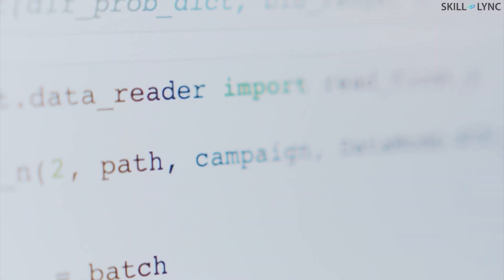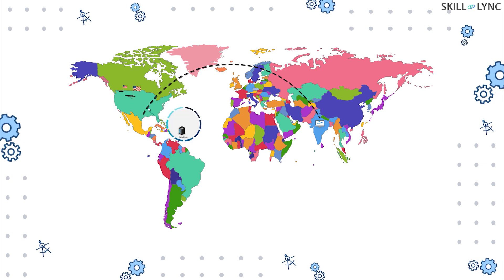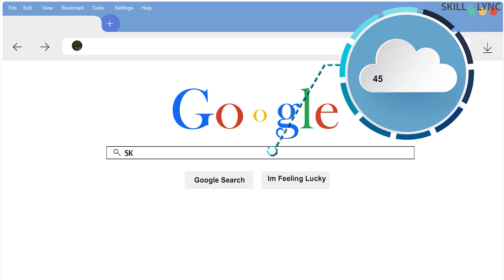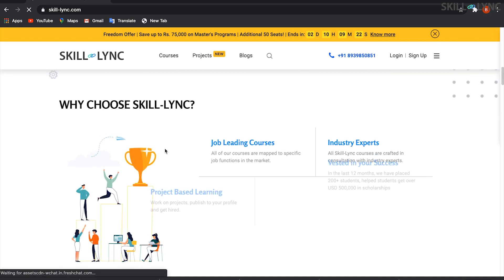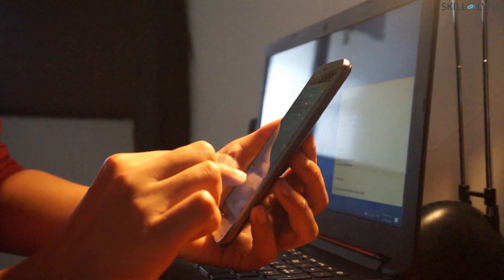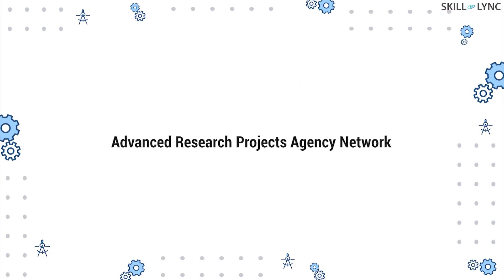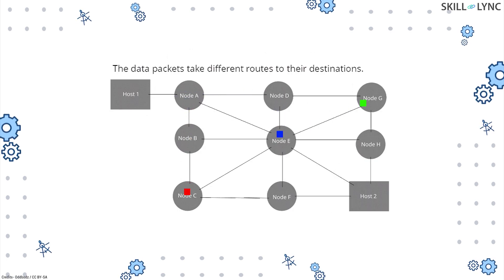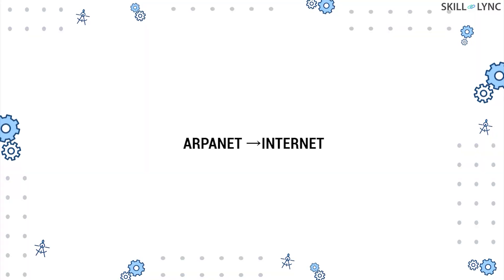Does the internet have a backbone? | Skill-Lync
Have you ever wondered how information that is uploaded by one individual is made available to another individual?

Information travels from one place to another with the help of the Internet Backbone. The information uploaded by one individual travels miles and miles before it reaches you via the optic cables.

These optic cables run over the sea and land to make the information available to you, and all this happens in a matter of seconds.

The fast speed internet that we use today, was a precursor of ARPANET. A network that only linked four computers. Today, this network has grown far and wide to be a major part of every individual’s life.